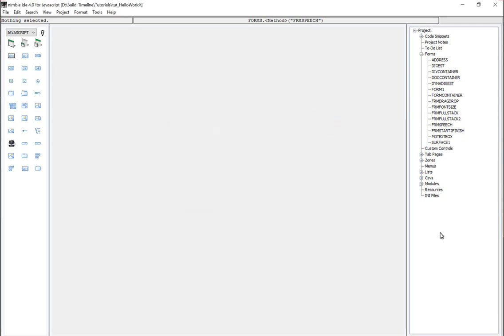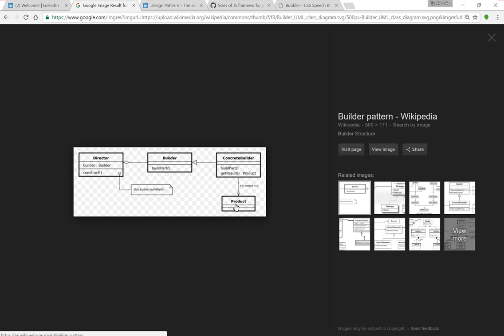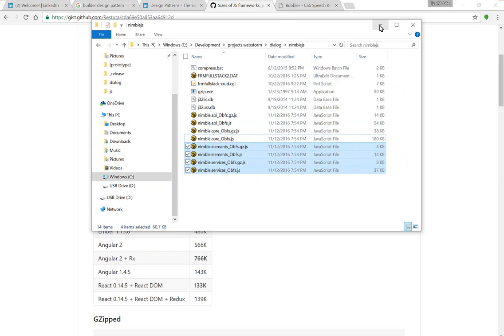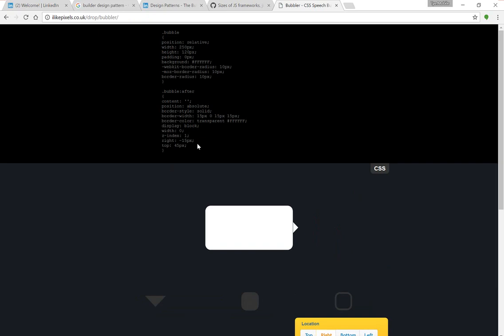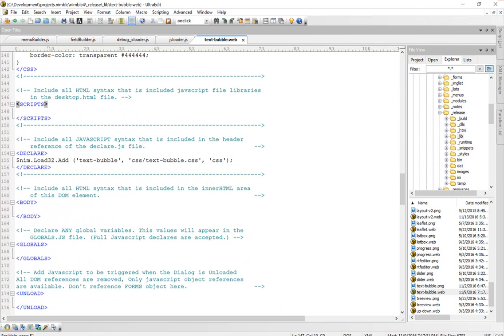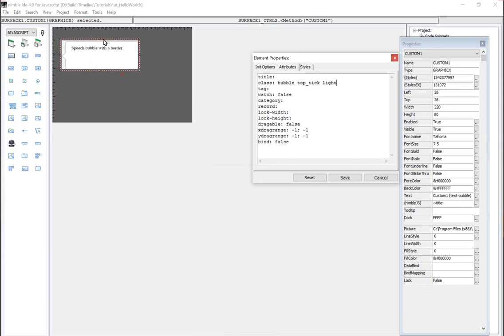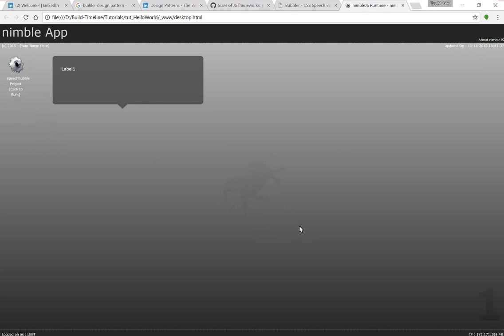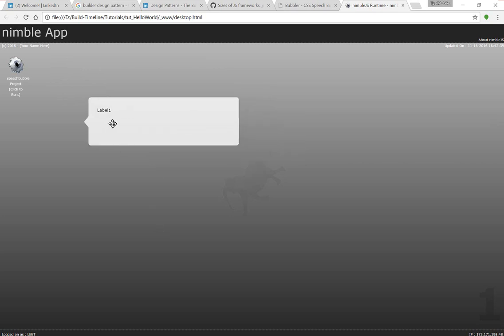Creating CSS Web Components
Create nice web components with just CSS and re-use them forever!